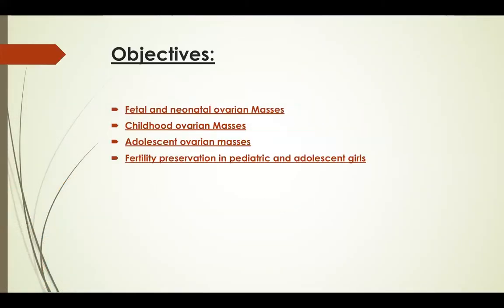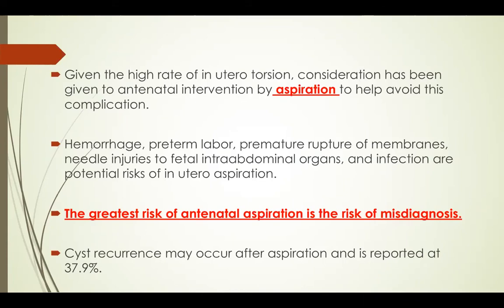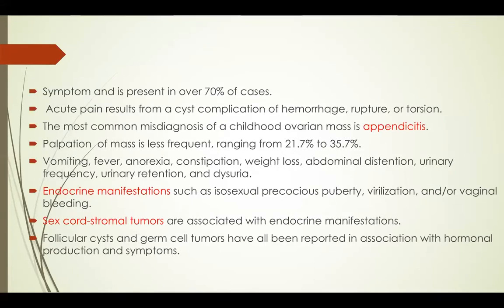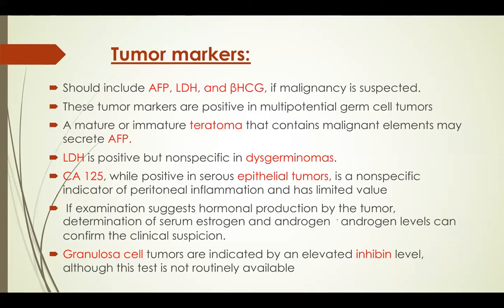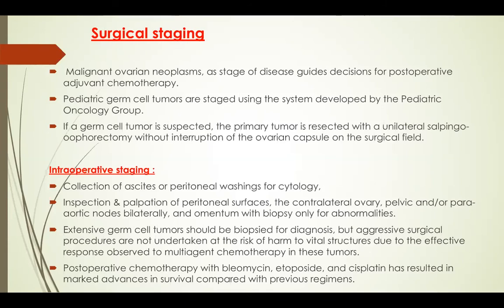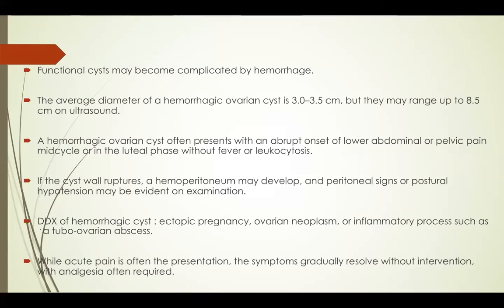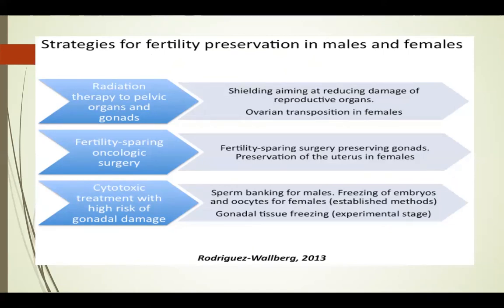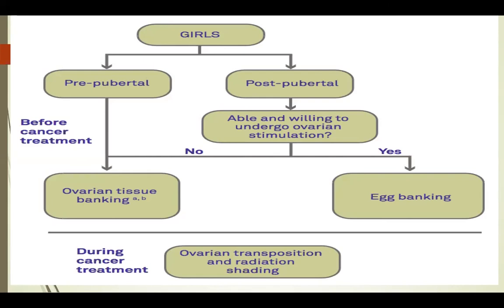Ovarian Tumor | Dr. Hanan Alshankiti | 2nd Pediatric Surgery Review Course